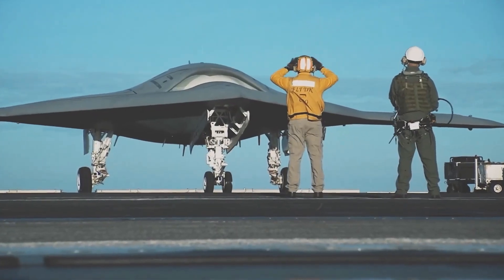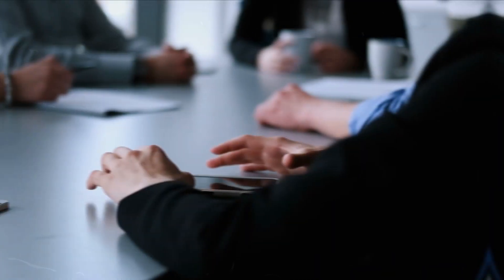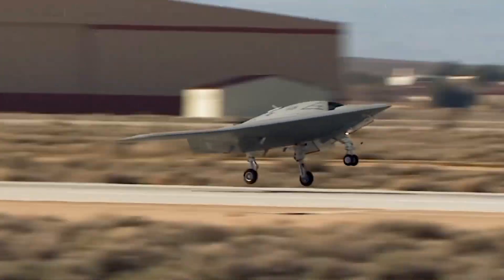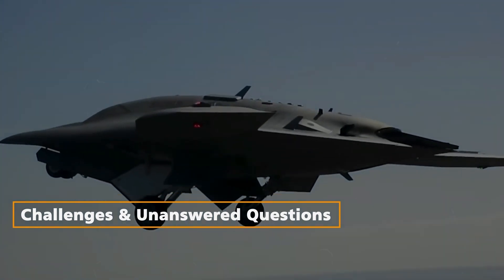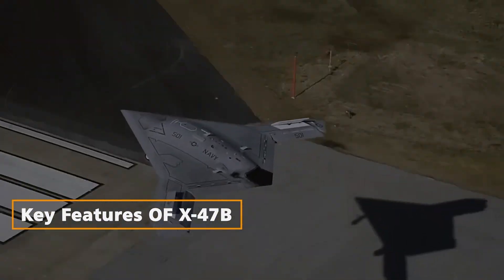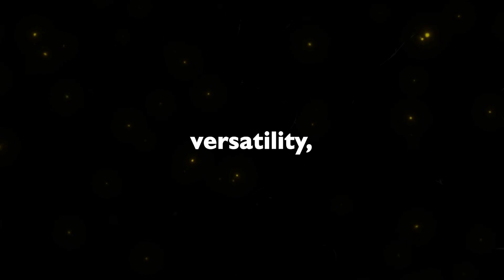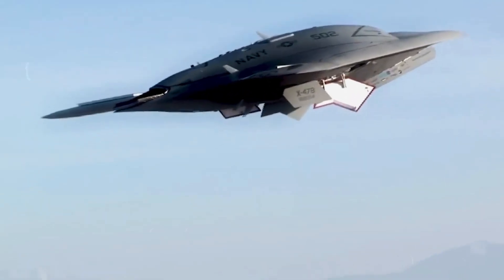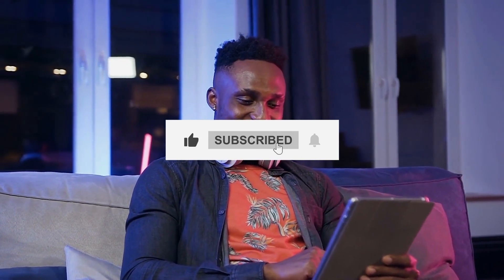X-47B: The Drone That Never Soared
"X-47B: The Drone That Never Soared" is a compelling YouTube video that tells the fascinating story of the X-47B, an advanced unmanned combat aerial vehicle (UCAV) that pushed the boundaries of drone technology. Join us as we explore the triumphs, challenges, and ultimate fate of this groundbreaking aircraft.

Through a combination of historical footage, expert interviews, and in-depth analysis, we delve into the origins and development of the X-47B. Discover how it was designed to be a game-changer in military aviation, with its stealth capabilities, long-range endurance, and autonomous operational capabilities.

Experience the X-47B's groundbreaking achievements, including its successful carrier-based takeoffs and landings, which marked a significant milestone in unmanned aviation. Witness its advanced sensor systems and cutting-edge technologies that enabled it to operate autonomously, navigate complex environments, and execute precision strikes with remarkable accuracy.

However, delve into the challenges and obstacles that ultimately led to the X-47B's retirement. Explore the complex issues surrounding the integration of unmanned aircraft into the existing military framework, including concerns about airspace regulations, human-machine collaboration, and the ethical implications of autonomous warfare.

Gain insights into the lessons learned from the X-47B program and how they have influenced the development of future unmanned systems. Reflect on the impact of this pioneering drone on the evolution of military aviation and the broader implications for the future of warfare.